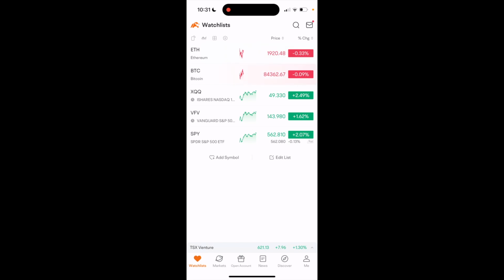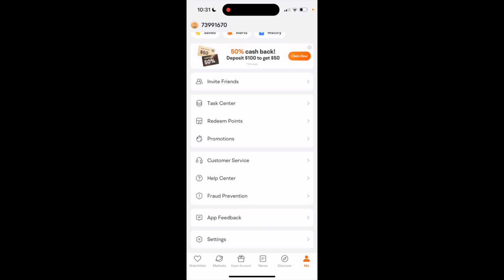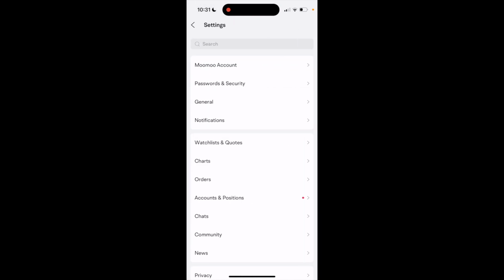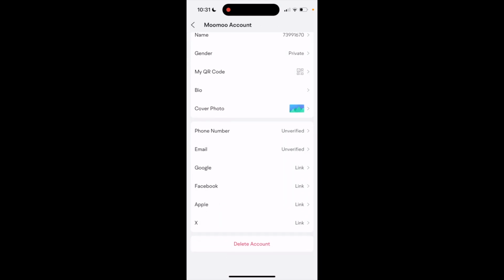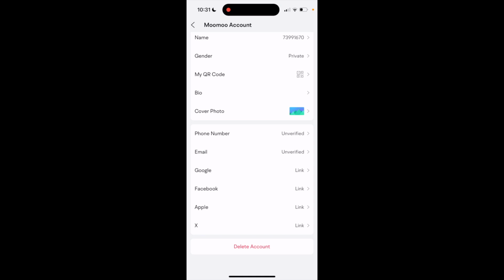How To Delete Your Account On Moomoo | Step By Step Guide - Moomoo Tutorial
Learn how to delete your account on Moomoo with this step-by-step guide. This tutorial walks you through the process of permanently closing your Moomoo account, ensuring that all personal data and trading information are securely removed. Whether you're switching platforms or no longer need your account, this guide ensures you can safely and efficiently delete your Moomoo account on mobile or desktop.

How to delete your account on Moomoo step by step, Best way to permanently close a Moomoo trading account, Complete guide to removing your personal data from Moomoo, Step-by-step tutorial for deactivating and deleting a Moomoo account, Moomoo tips for securely closing your account and canceling services